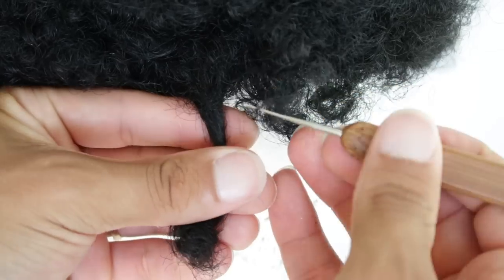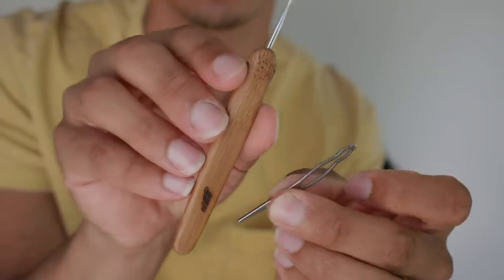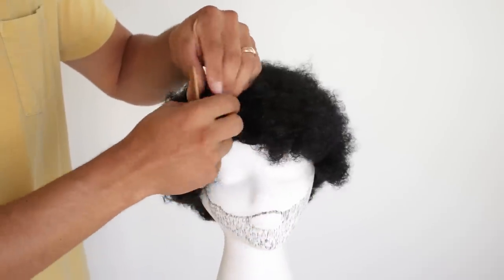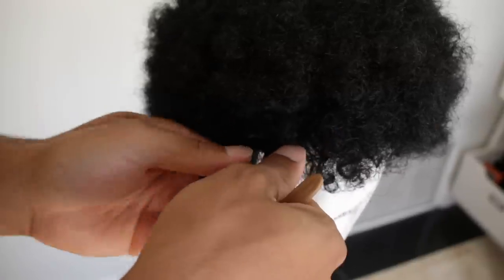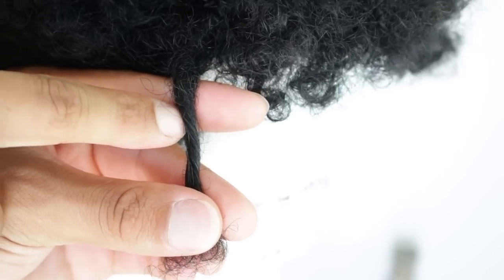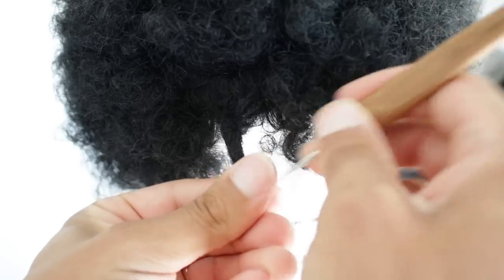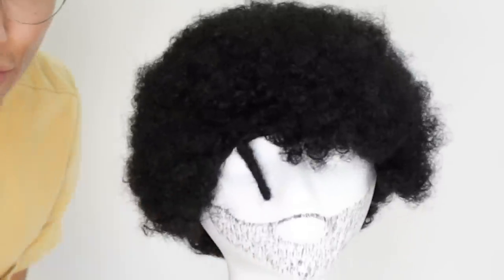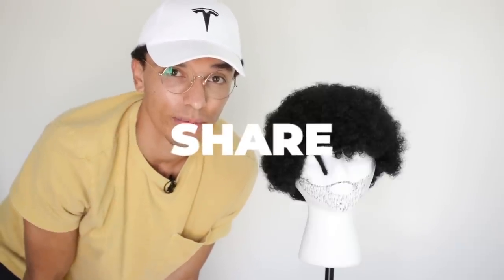Instant Dreadlocks With An Afro